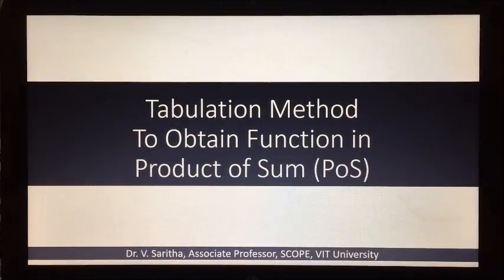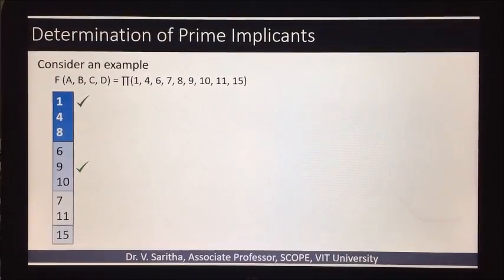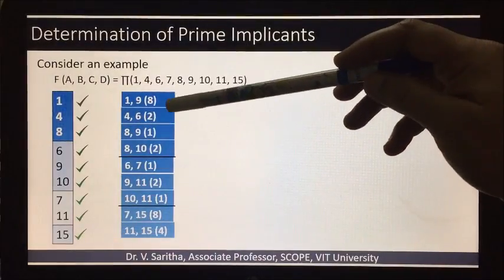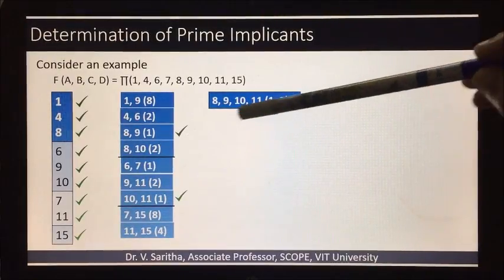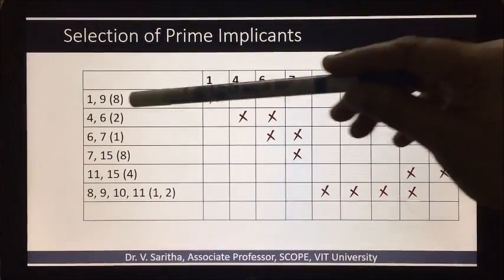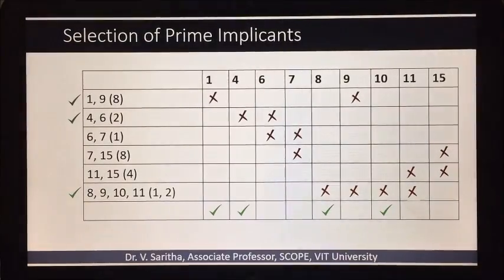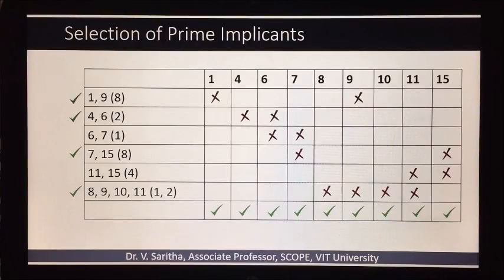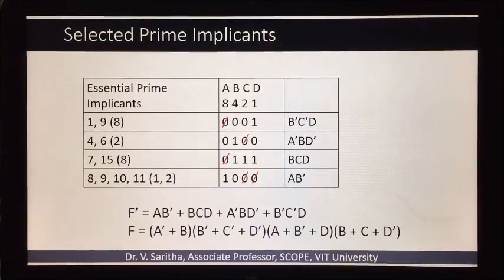Tabulation Method PoS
Tabulation method to obtain Boolean function in product of sum form